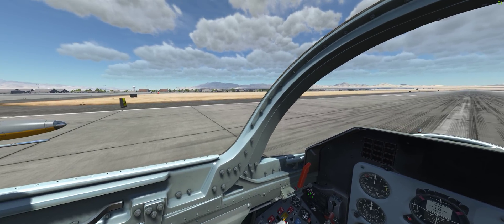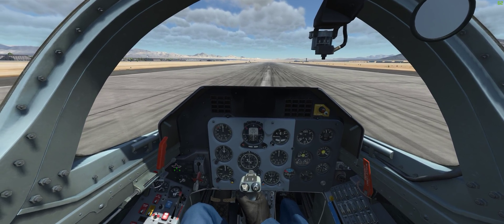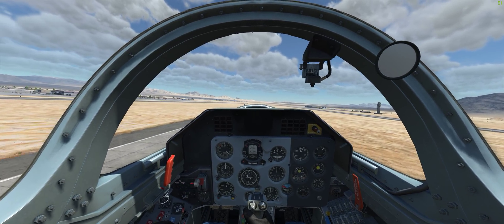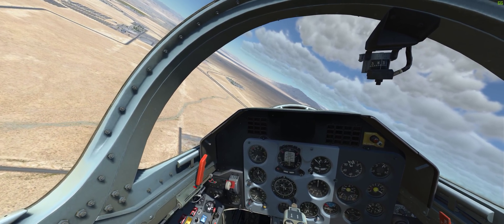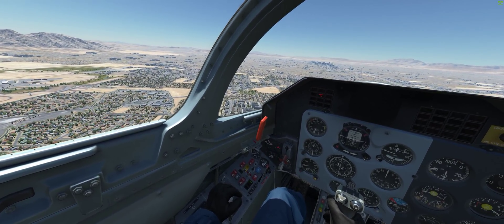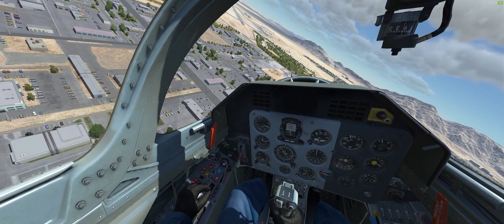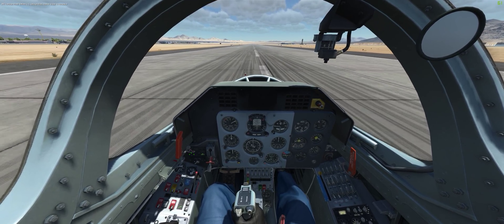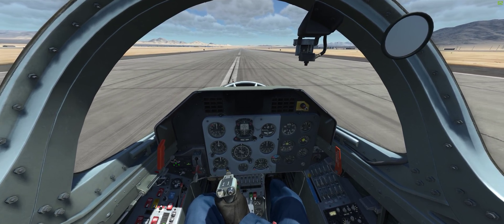DCS World: L-39C Crosswind Tutorial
The 21:9 aspect ratio might not work very well for all users but it's pretty sweet on a 34 inch screen.